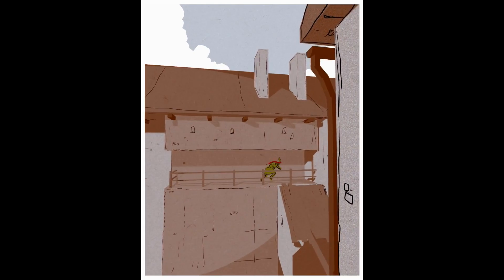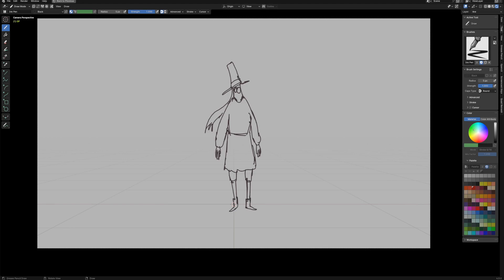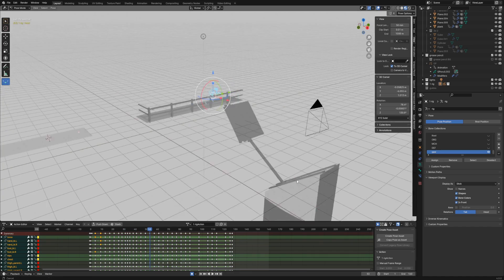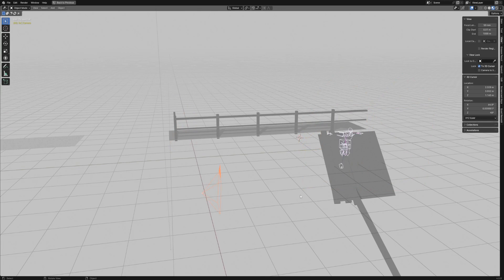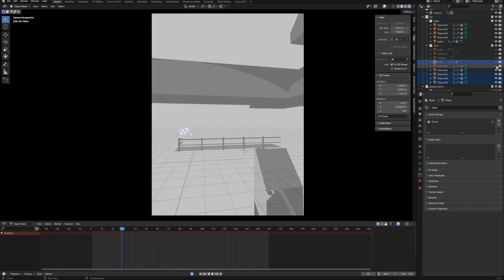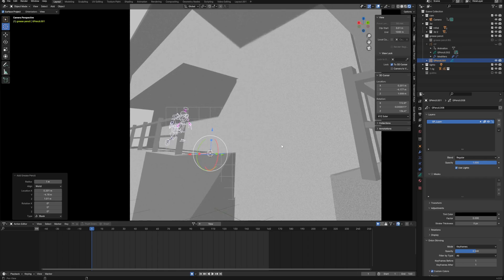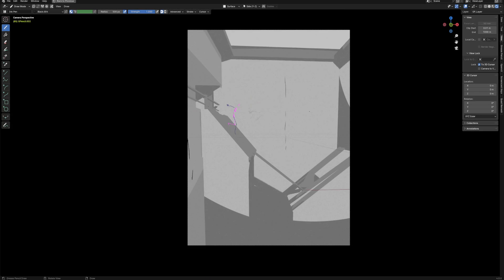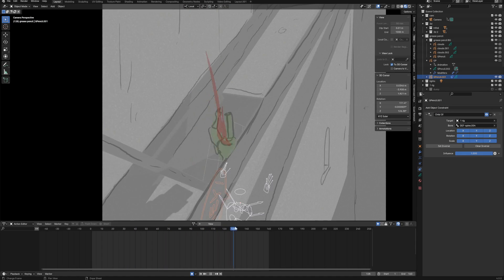Creating an animatic in Blender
Break down of the process of creating the animatic for a fairly complicated sequence of shots. Some parkour - like moves involved.